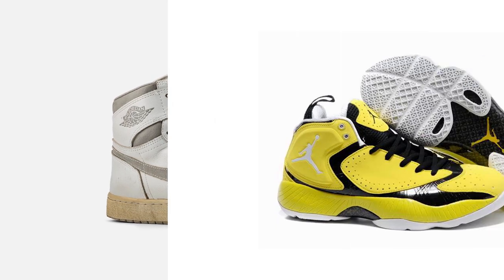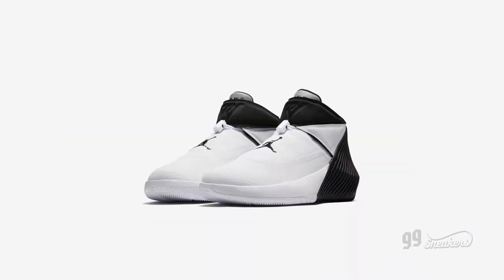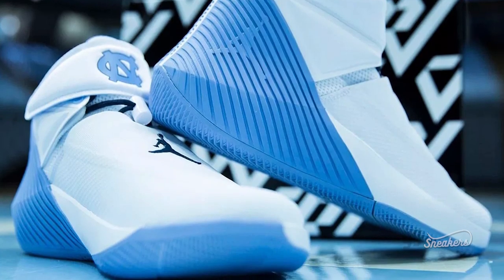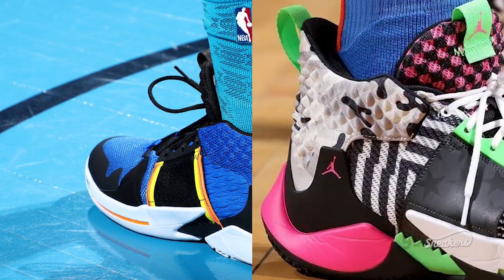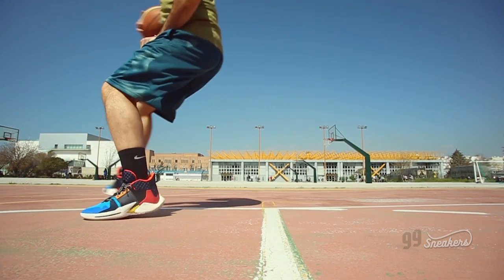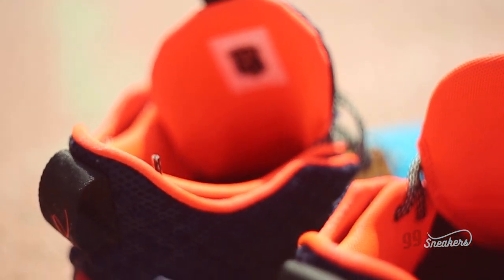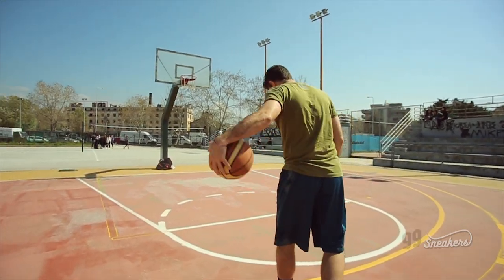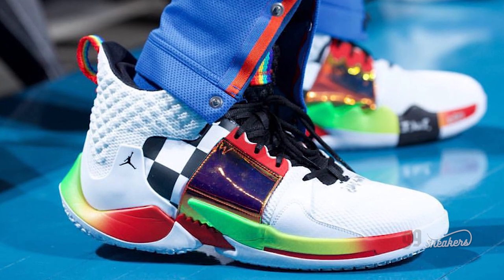IS THIS THE WILDEST NEW AIR JORDAN?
Powerful, colourful, unique and a great performer. The 'Why Not Zer0.2' is the wildest competitor out there! We review the new signature sneaker by OKC's star, Russell Westbrook